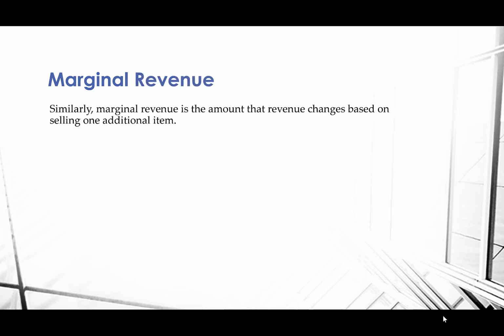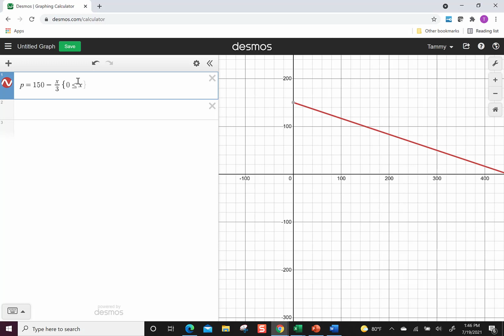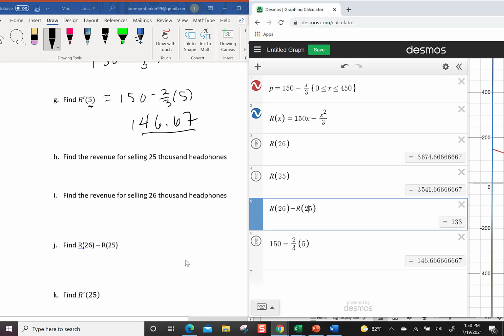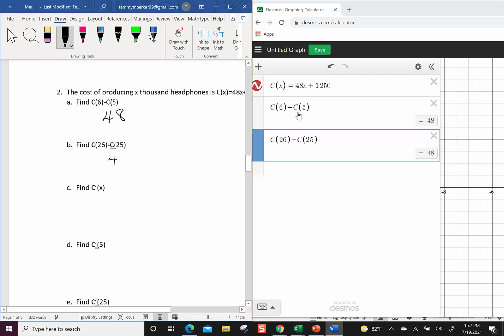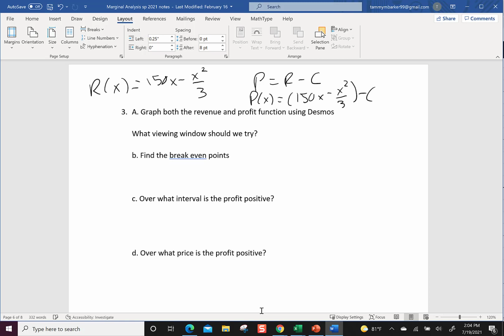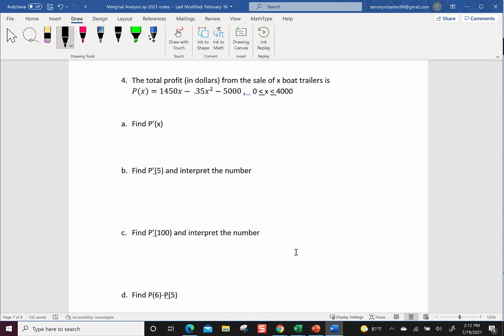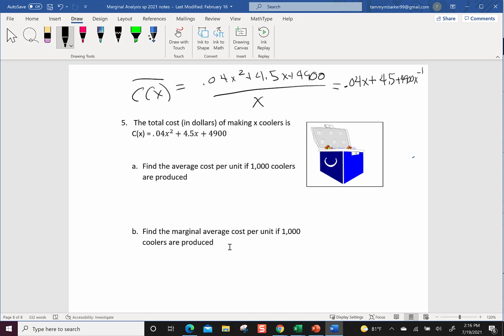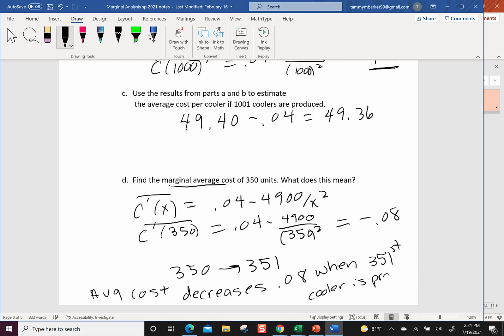Marginal Analysis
We will use derivatives to find the marginal cost, marginal profit, marginal revenue and marginal average cost function. We will compare the actual change in the functions to the values attained using the derivative. We will also make use of the Desmos graphing calculator to makes our work easier.